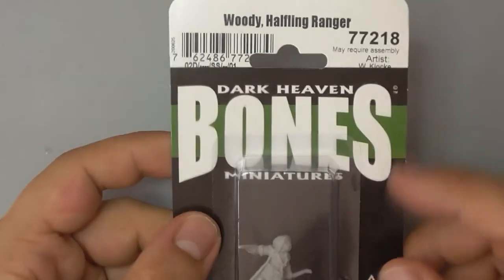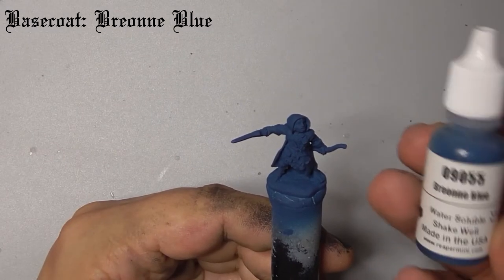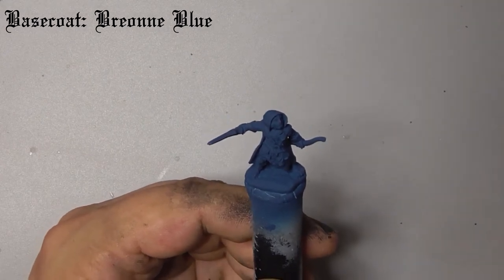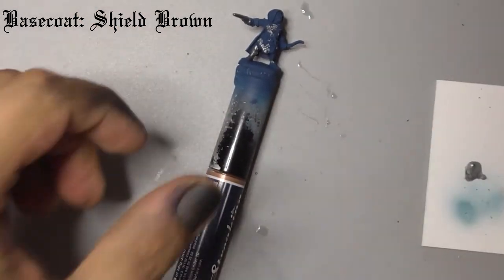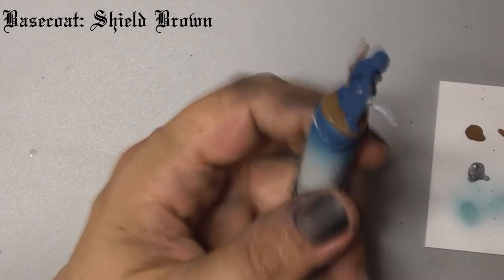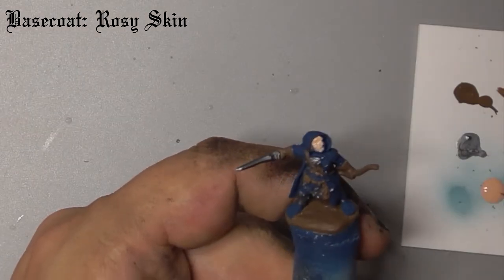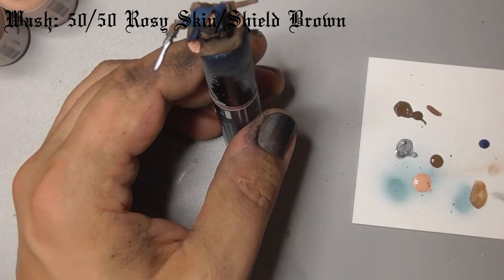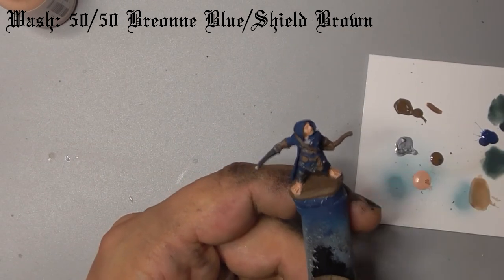Woody Stumpwimple, Halfling Ranger Core Level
DragonPainter Woody Stumpwimple, Halfling Ranger Core level miniature painting tutorial by Jimi Black.Learn the skills required to paint your Woody Stumpwimple, Halfling Ranger Reaper Bones Miniature to Core Standard.  Jimi takes us through a plethora of techniques. for the Woody Stumpwimple, Halfling Ranger Core Level Paint Kit to follow along with this tutorial. DragonPainter offers three levels of paint kit: Core for beginners; Tabletop for those who want their mini to be the envy of their opponents! Ultimate for a display quality mini